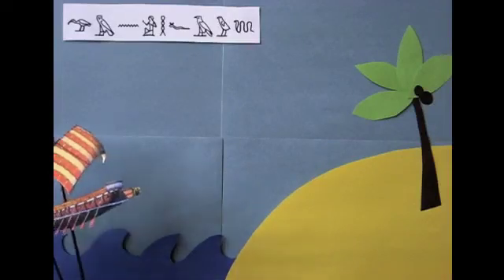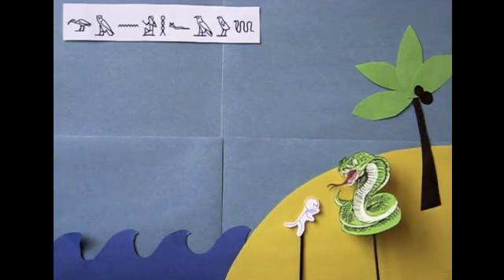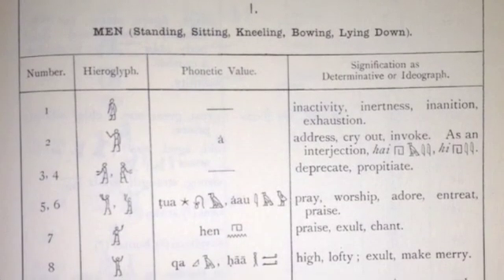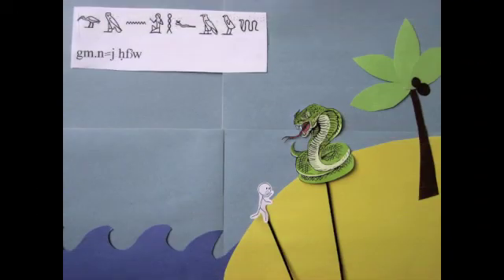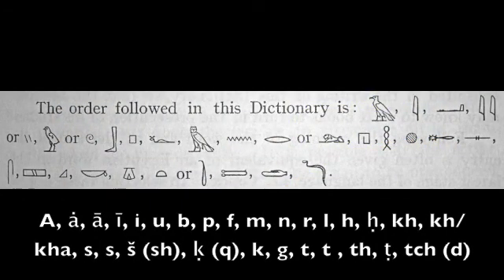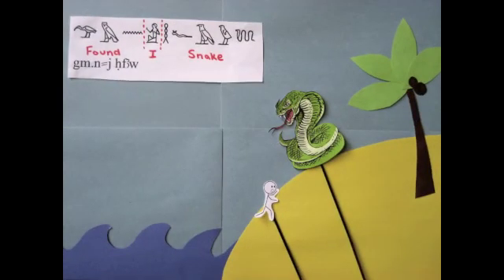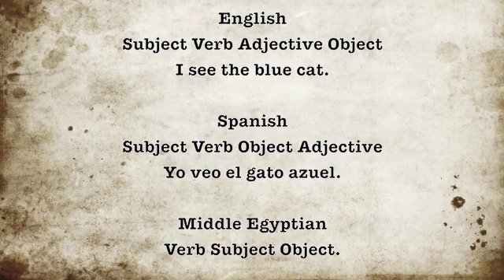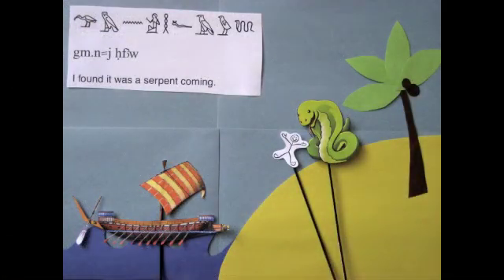How to use an Egyptian Hieroglyphic Dictionary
This is an Instructional Video on how to navigate E. A. Wallis Budge's Egyptian Hieroglyphic Dictionary and translate Middle Egyptian Hieroglyphics into English.

Organized by Sound: Faulkner's Concise Dictionary of Middle Egyptian

Good Middle Egyptian Grammars:
James E. Hoch's Middle Egyptian Grammar
James Allen's Middle Egyptian: An Introduction to the Language and Culture of Hieroglyphs

Good for Extended Sign Lists and Dictionary (Grammar is Out of Date)
Gardiner's Egyptian Grammar